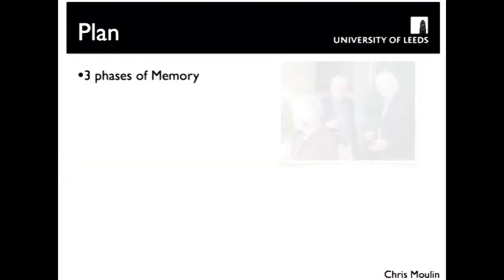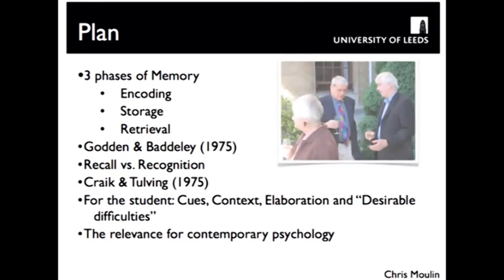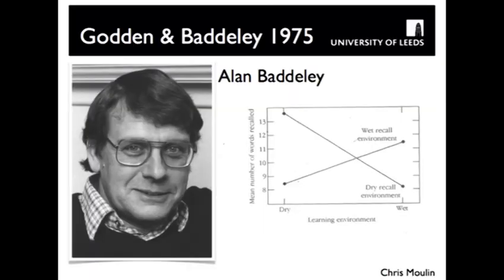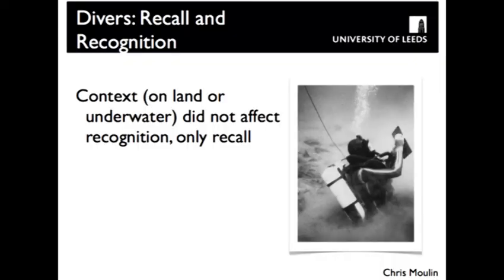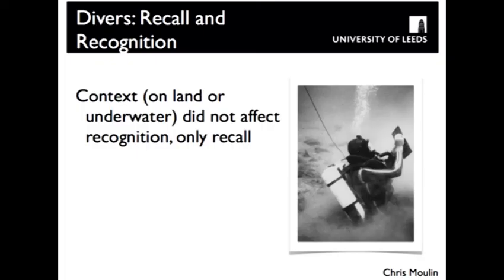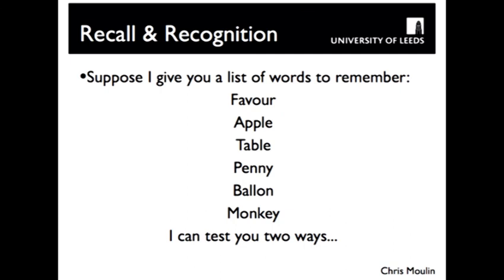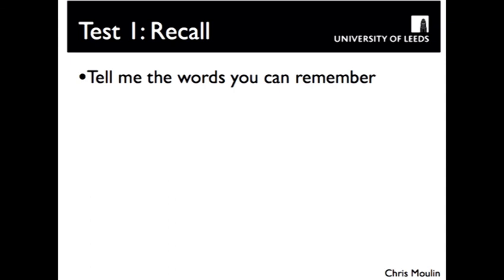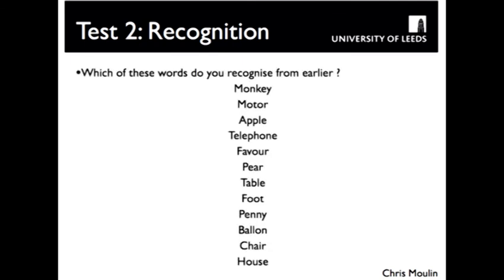Memory Encoding and Retrieval pt1 Dr. Chris Moulin